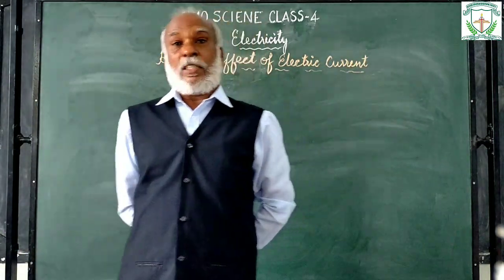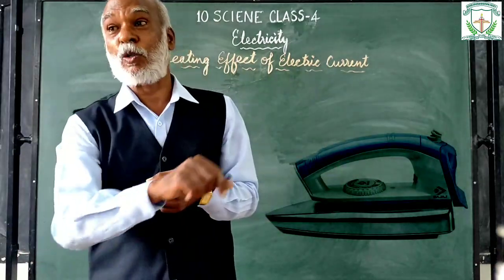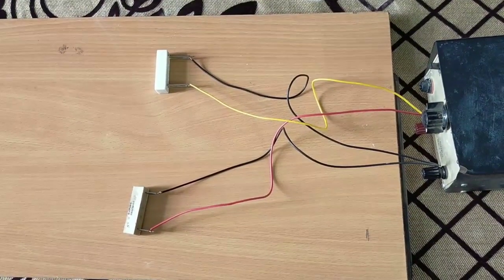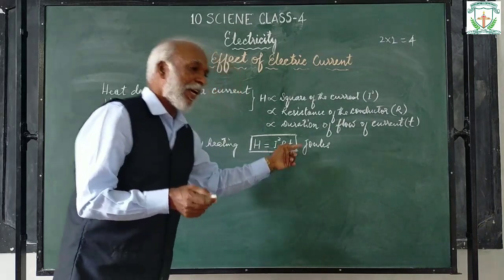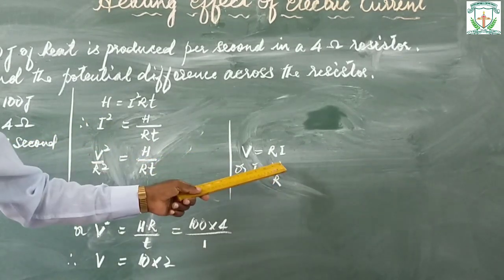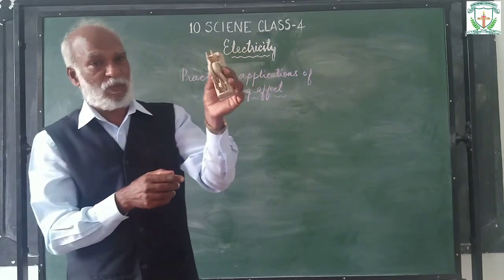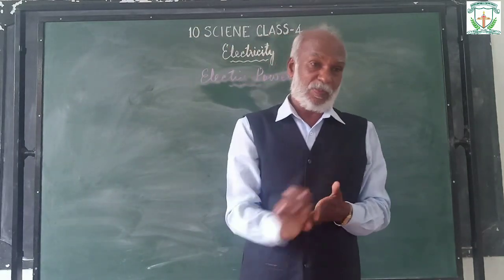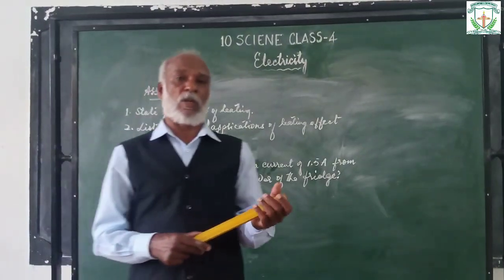10th Std Science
Electricity Session-04